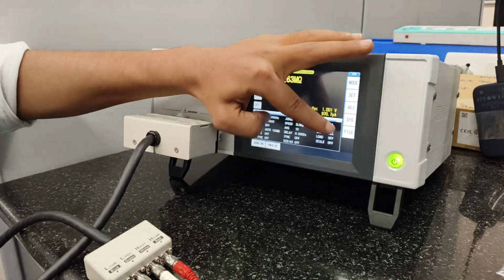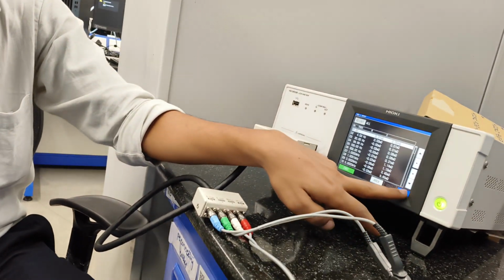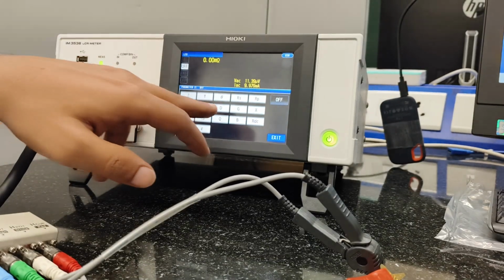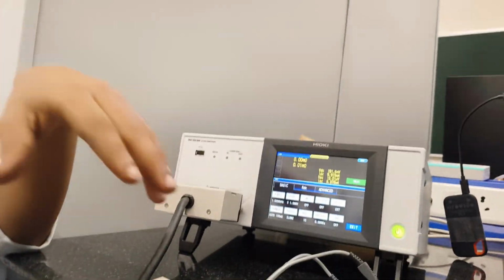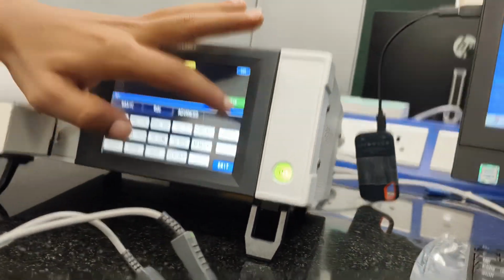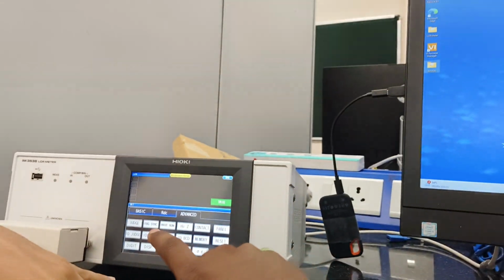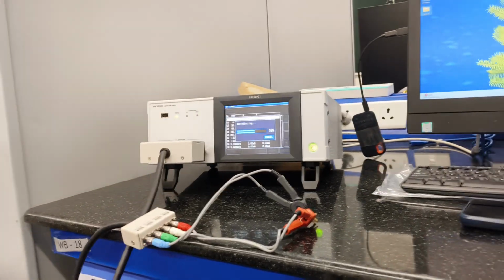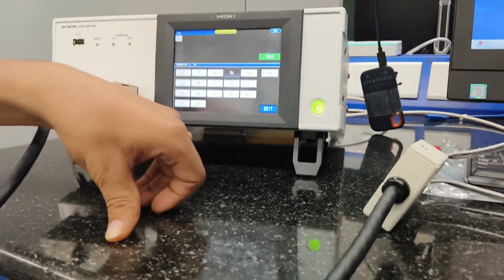LCR Meter Hioki IM3536 Part 5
Hioiki lcr meter demo